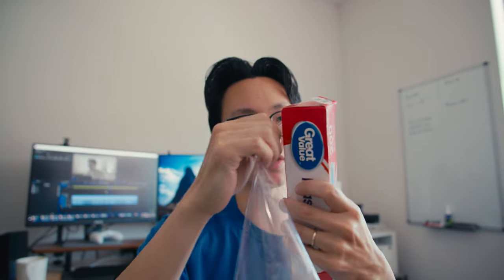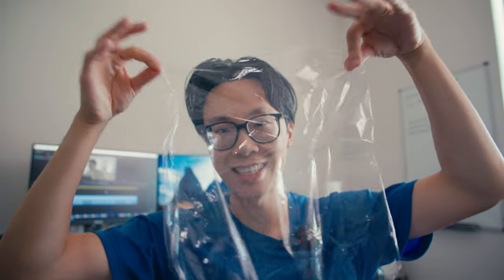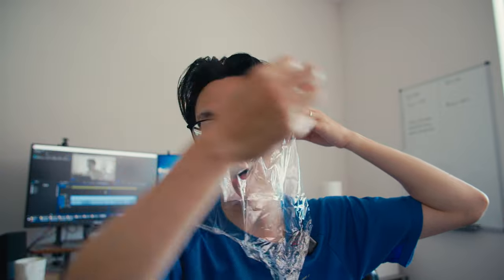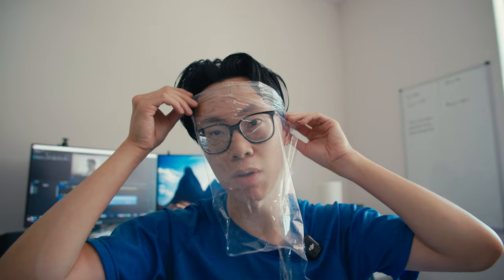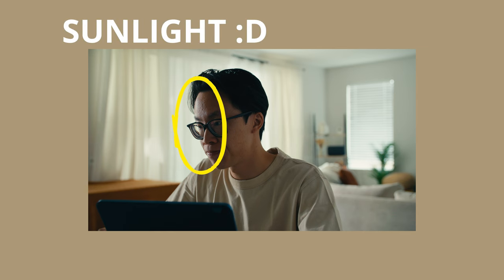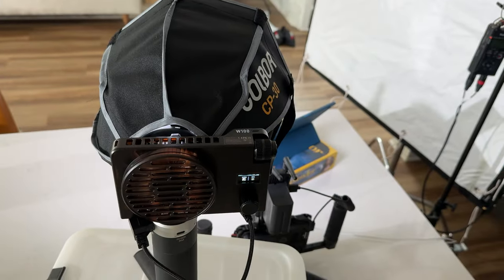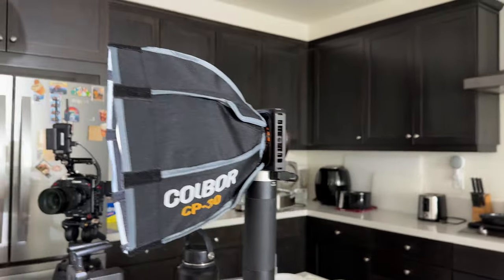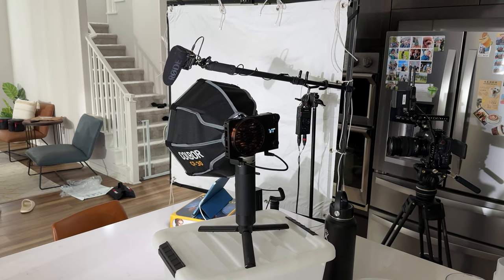the best "hack" in cinematography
COLBOR W100